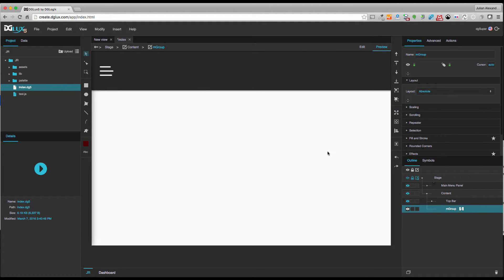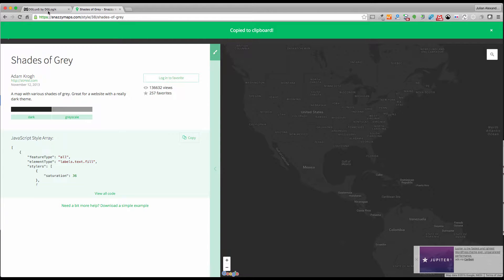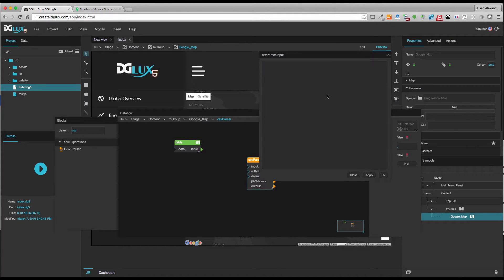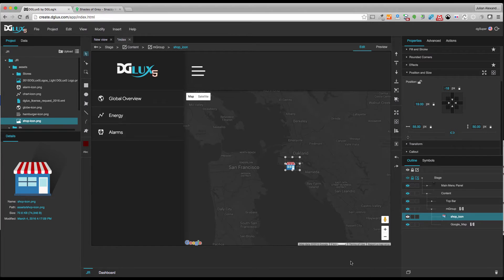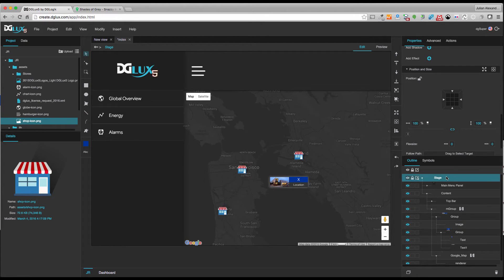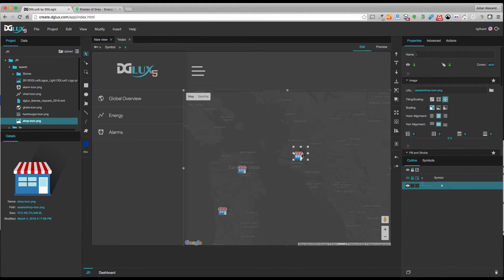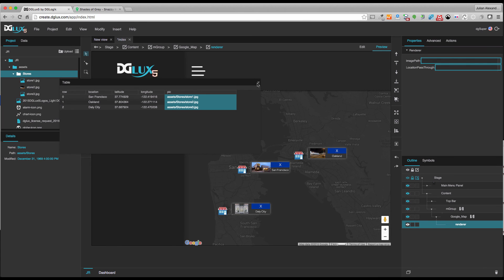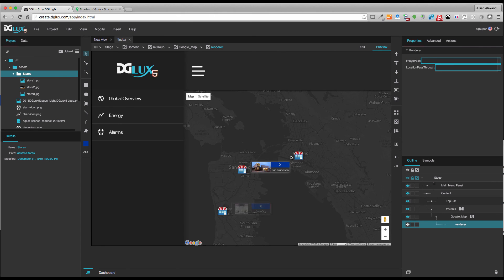Custom Google Map Data Dashboards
The DGLux5 Google Map component lets you quickly and easily tie a map to your complex data sets, so that in just minutes, you can visualize your geographic data the way it should be seen.